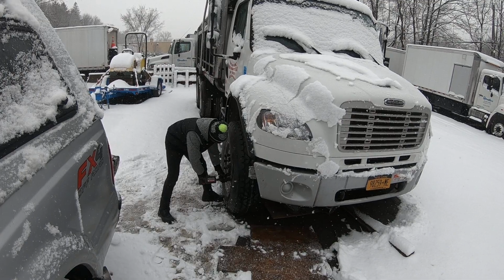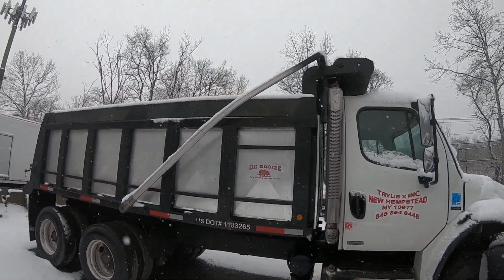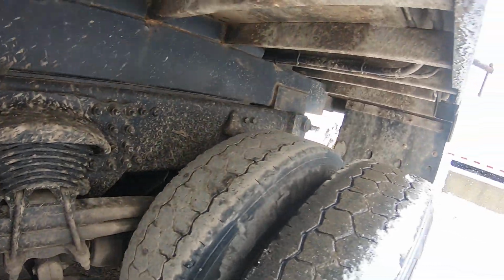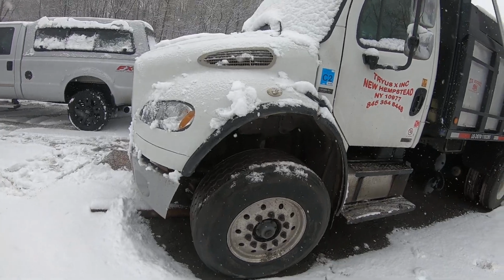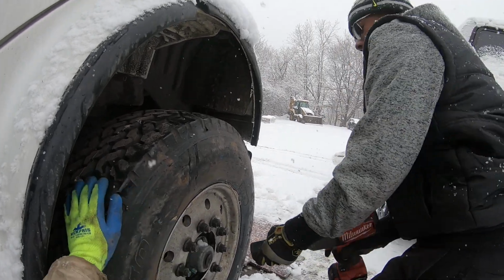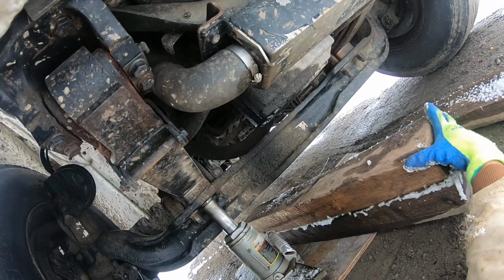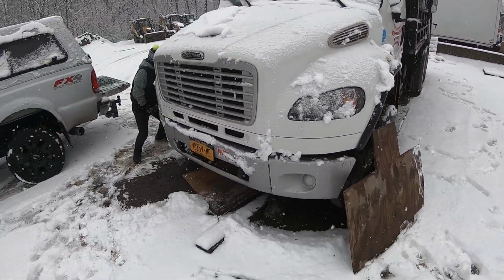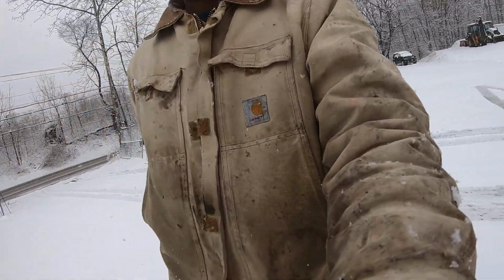Truck Tire repair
Jalen and I changing freightliner tire